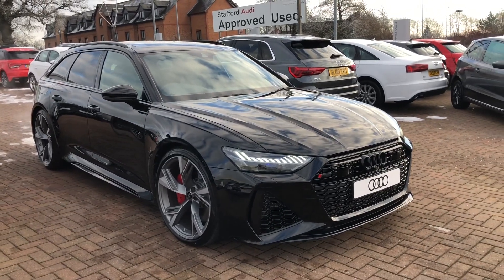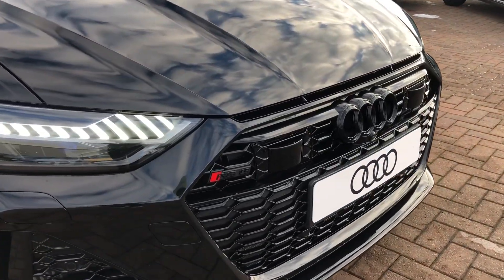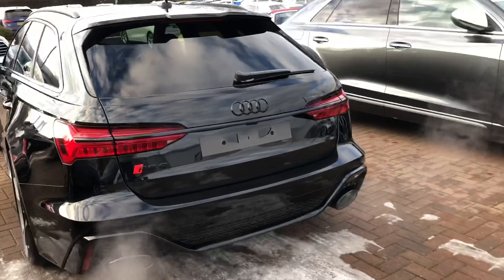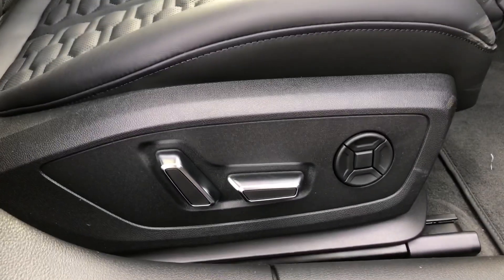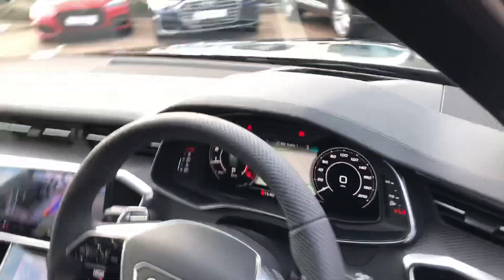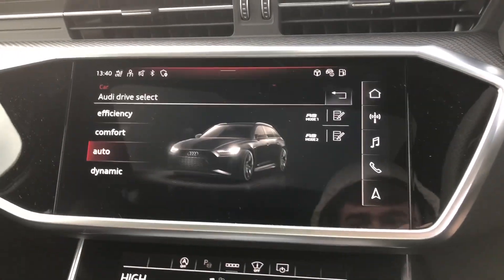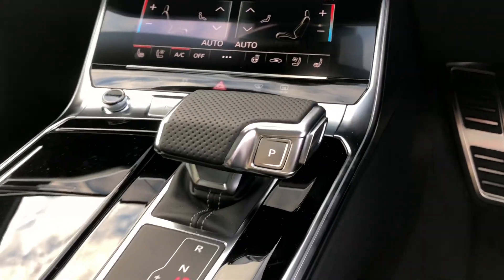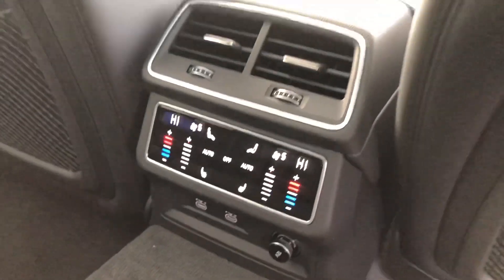New Audi RS6 Avant Vorsprung 4.0 V8 TFSI Quattro - Stafford Audi